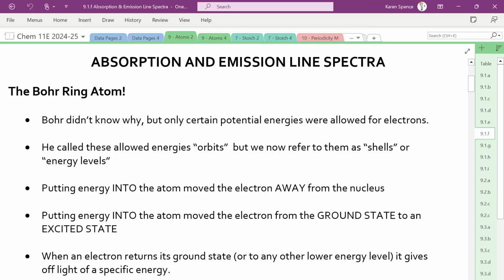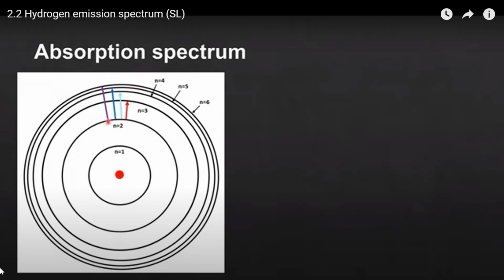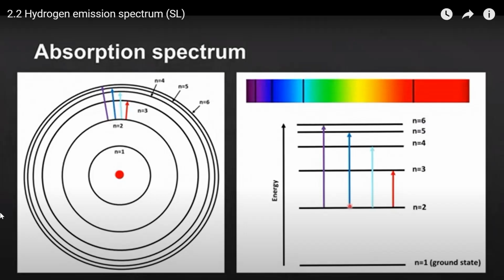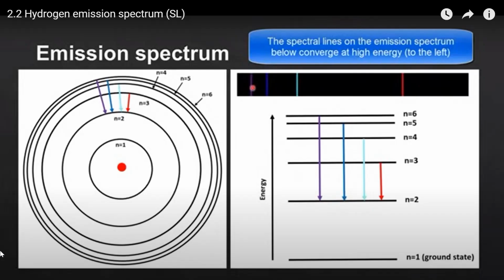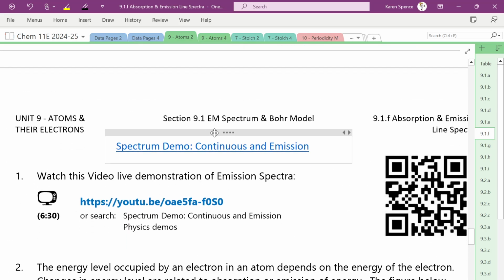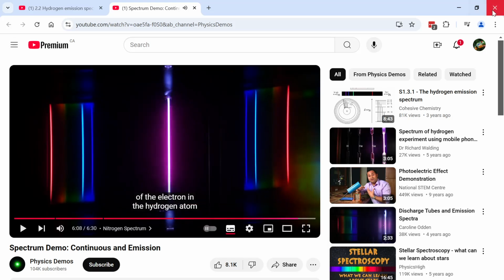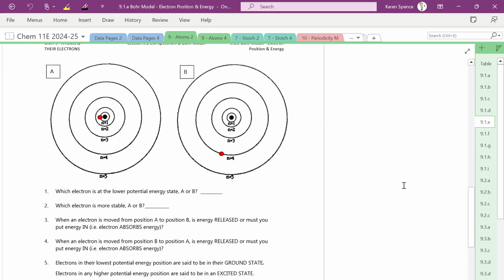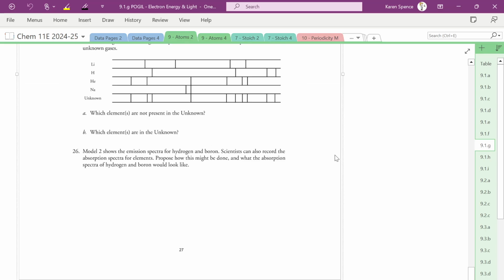2024-11-26 Absorption & Emission Spectra and the relation to Quantization